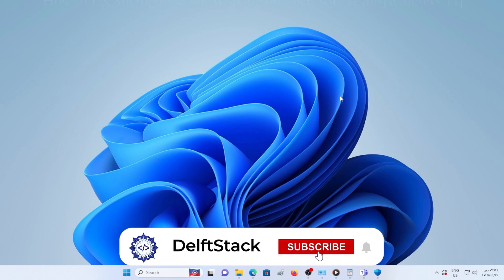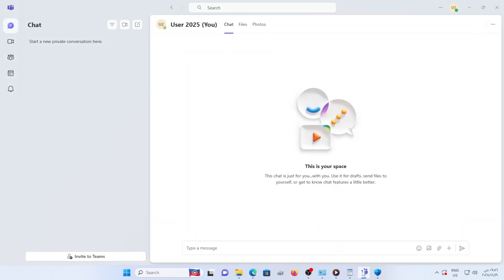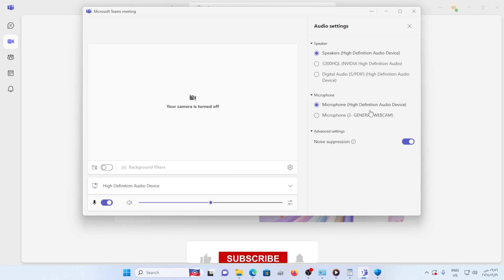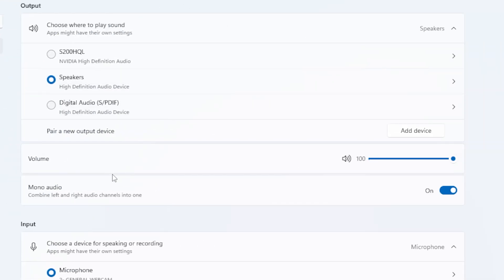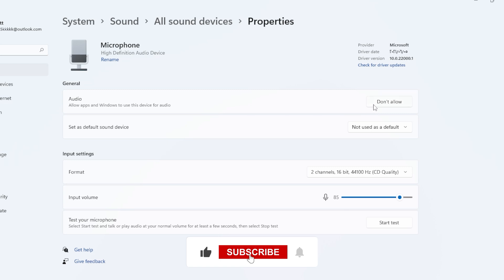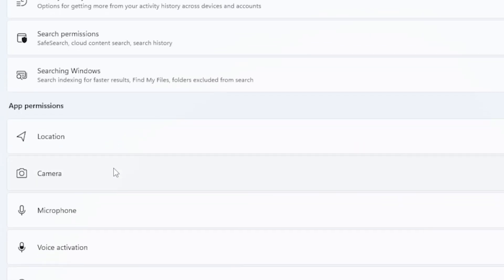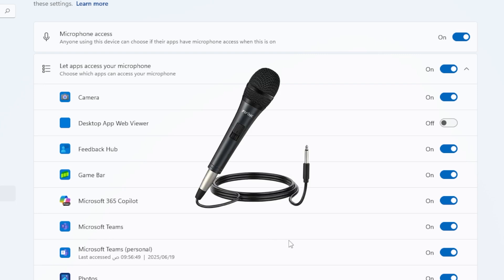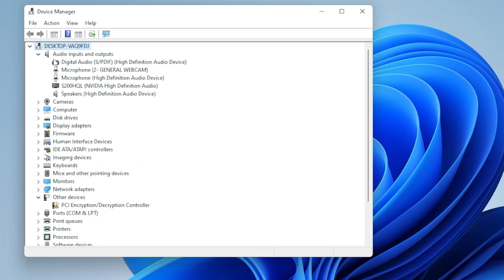Fix Microphone Not Working in Microsoft Teams on Windows 11 – Easy Step-by-Step Guide!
If your teammates can’t hear you on Microsoft Teams, or your mic refuses to work on Windows 11, don’t panic! In this clear and simple tutorial, we’ll walk you through proven steps to troubleshoot and fix microphone issues in Teams.

Whether it's audio settings, app permissions, or outdated drivers, this guide covers all the bases.

🔹 What You’ll Learn in This Video:
✅ How to check if your microphone is muted in Microsoft Teams
✅ How to select and test your mic in Windows 11 sound settings
✅ How to enable your mic in Windows privacy settings
✅ What to do if your mic still isn’t responding
✅ How to update your audio drivers for full compatibility

📌 Timestamps:
⏱ 00:00 – Introduction: Fix Mic Not Working in Teams
⏱ 00:11 – Symptom Overview
⏱ 00:15 – Step-by-Step Fixes Start
⏱ 00:19 – Check Mic Status in Teams
⏱ 00:36 – Use Windows 11 Sound Settings
⏱ 00:57 – Check “All Sound Devices”
⏱ 01:05 – Fix Windows Privacy Settings for Microphone
⏱ 01:27 – Unplug/Plug Mic or Restart
⏱ 01:38 – Update Microphone Drivers

🎧 Microsoft Teams is essential for remote work, online meetings, and virtual classes. When your mic doesn’t work, communication suffers. This video gives you a fast and reliable toolkit to get your mic working again—no guesswork required.

📣 Enjoyed This Fix? Here’s What to Do Next:
🔁 Share this with a friend or coworker having the same issue